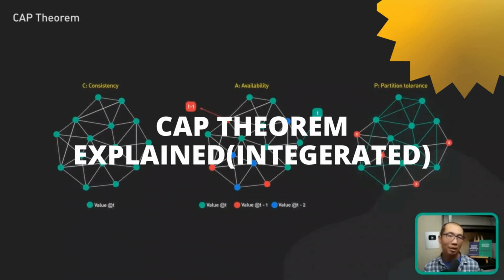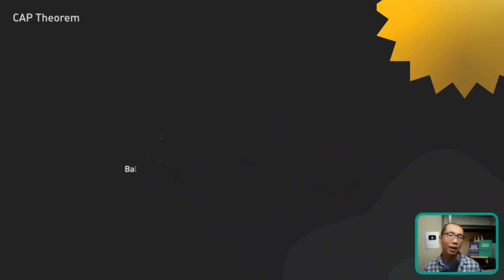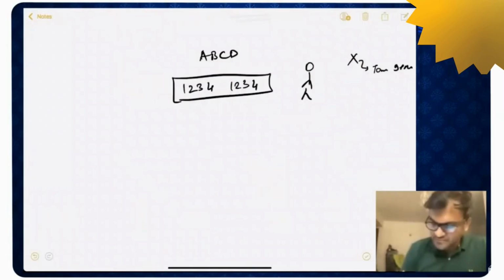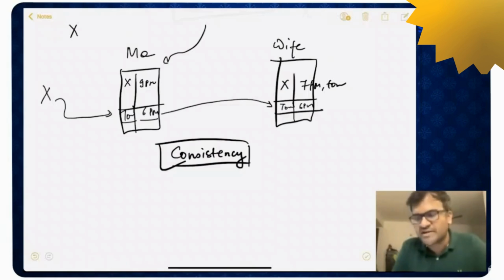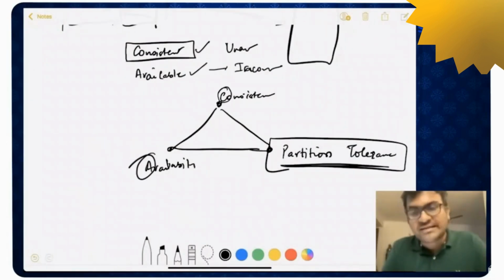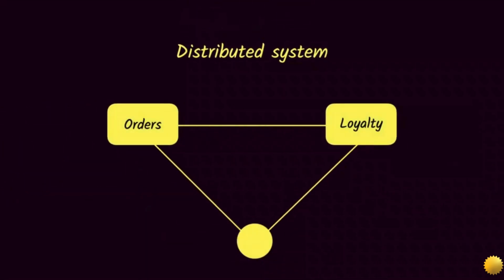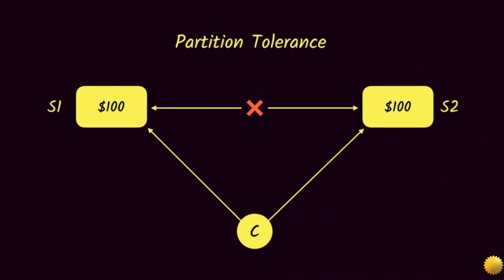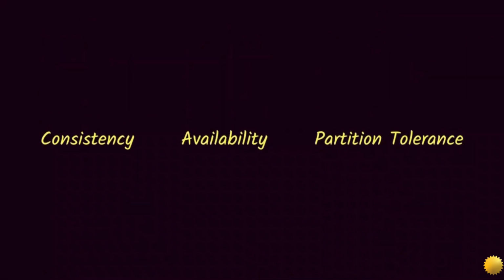Understanding CAP Theorem in Distributed Systems: Consistency, Availability, and Partition Tolerance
"CAP Theorem Explained: Consistency, Availability, and Partition Tolerance in Distributed Systems"

Summary: This video provides an in-depth look at the CAP theorem, a foundational concept in distributed systems that explains the trade-offs between consistency, availability, and partition tolerance. With real-world examples, such as banking systems and social media platforms, it shows how network partitions affect system performance and require a choice between consistency and availability. It also explores eventual consistency and the PACELC theorem, which extends CAP by considering latency. Essential for anyone interested in distributed systems, this guide simplifies complex ideas for practical understanding.

Key Highlight: Discover how the CAP theorem impacts real-world applications, illustrating the unavoidable trade-offs in distributed systems between consistency, availability, and partition tolerance during network failures. Learn why choosing the right balance is critical in system design.

This video dives into the foundational CAP Theorem, a critical concept in distributed systems that outlines the trade-offs between consistency, availability, and partition tolerance. Through practical examples, including banking and social media scenarios, the video explains why distributed systems must often choose between these properties and how they can navigate these limitations. Gain insights into the CAP theorem’s real-world applications, the impact of network partitions, and the importance of balancing these properties for efficient system design.

3. Video Segments with Subtitles and Descriptions:
0:00 - 0:47 | Introduction to CAP Theorem Basics

Overview of CAP Theorem, explaining its role in distributed systems and the meanings of consistency, availability, and partition tolerance.
0:48 - 2:15 | Consistency, Availability, and Partition Tolerance Defined

Detailed explanations of each component of CAP Theorem: consistency ensures identical data across nodes, availability ensures responsiveness, and partition tolerance allows functionality despite network issues.
2:16 - 5:36 | Banking Example: CAP Theorem in Practice

Illustrates CAP principles with a banking scenario where network partitions affect transaction consistency and availability, highlighting trade-offs in real-world applications.
5:37 - 8:30 | Social Media Example: Handling Partition Tolerance

Explains how social media platforms prioritize availability during network issues, tolerating minor inconsistencies to maintain user experience.
8:31 - 10:00 | Real-World Application Challenges of CAP Theorem

Discusses complexities in applying the CAP Theorem in real systems, especially during high-scale operations, using tech industry insights.
10:01 - 14:30 | Eventual Consistency and Practical Solutions

Covers eventual consistency, which helps reconcile data across nodes post-partition, using an analogy of resolving inconsistencies with temporary notes.
14:31 - 18:00 | PACELC Extension to CAP Theorem

Introduces PACELC (Partition, Availability, Consistency, Else Latency or Consistency), explaining latency as an additional factor to consider when network partitions are absent.
18:01 - 20:05 | Conclusion and Future Directions

Concludes with key takeaways, emphasizing the importance of CAP Theorem for designing resilient distributed systems and introducing further research areas.
4. Final Summary and Future Direction:
In conclusion, the CAP Theorem is essential for understanding the constraints in distributed systems. While no system can fully satisfy consistency, availability, and partition tolerance simultaneously, designers can use strategies like eventual consistency or prioritize availability based on use case demands. This video encourages system designers to leverage CAP principles thoughtfully, balancing them based on application requirements. For more detailed insights, explore additional resources on distributed system design and the PACELC extension.

Distributed Systems Design - TechTarget